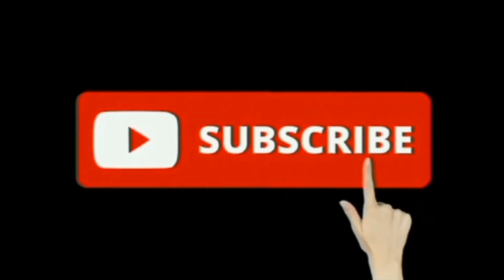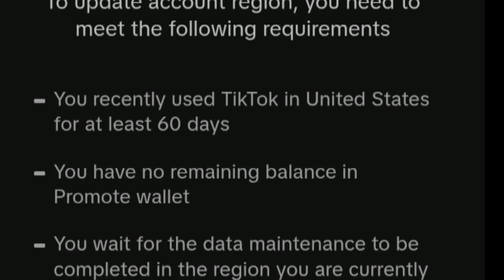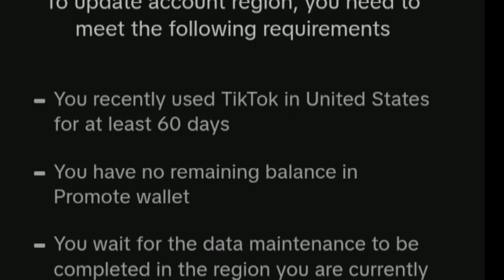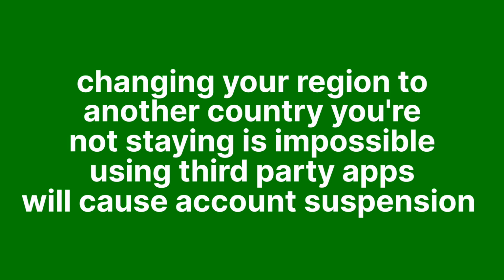why you fail to change your TikTok account region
Unable to update account region in TikTok here are the reasons why and how to fix

Unable to update TikTok region change tik tok location
tiktok location
change location tiktok
change tiktok region
cannot update region error on tiktok
how to change tiktok location
how to change tiktok region without vpn
tiktok change region
change tiktok live region
tiktok location settings
how to change your region on tiktok
tiktok cannot update region problem solve